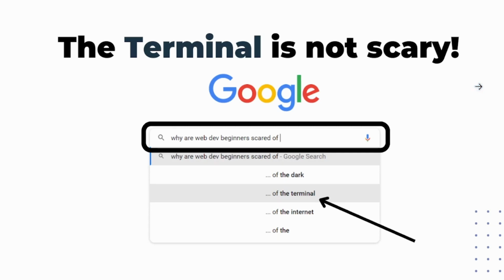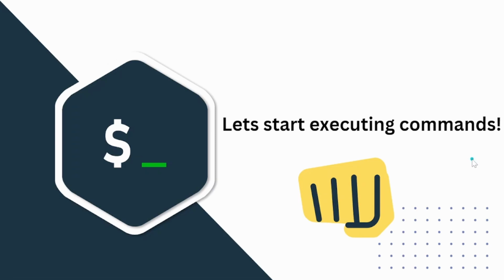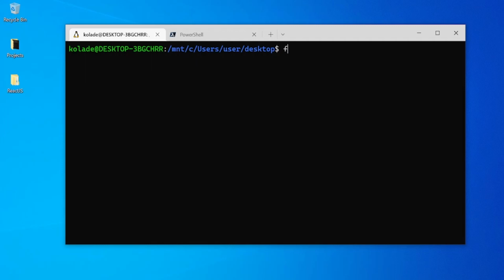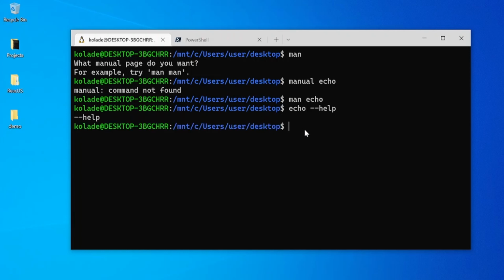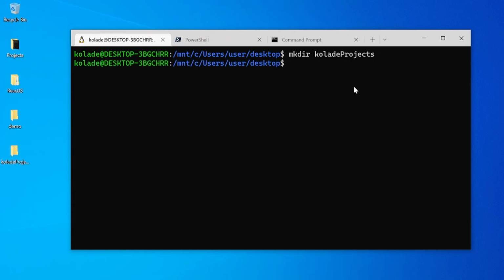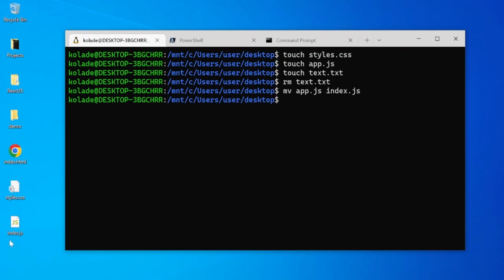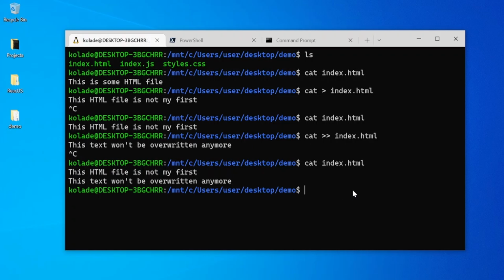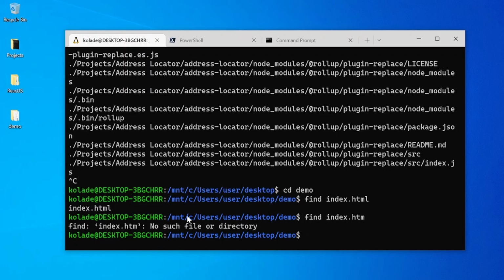Terminal Tutorial for Beginners — Basic Linux and PowerShell Commands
This is a tutorial dedicated to getting web dev beginners familiarized with the terminal.

Most of the commands are Linux-based, but I'll also show you how to use some of them with PowerShell and Windows command prompt.

You'll learn about:
- keyboard shortcuts you can use with the terminal
- Some basic commands
- commands for working with directories
- commands for working with files
...and more

Chapters
0:00 Slides
7:30 Keyboard shortcuts for working with the terminal
12:38 Some basic commands
18:11 Commands for working with directories (folders)
26:13: Commands for working with files
40:04 Wrapping up/Git and GitHub tutorial teaser